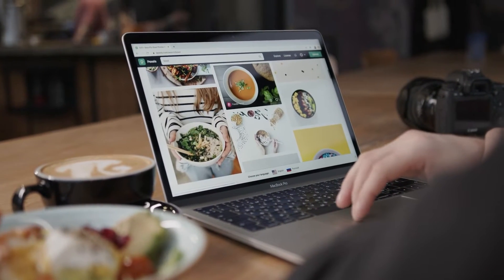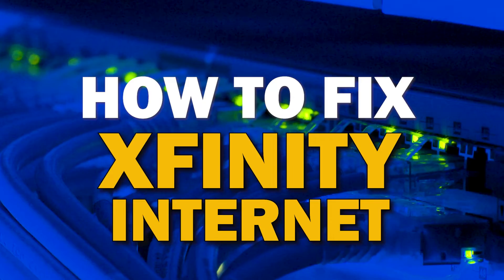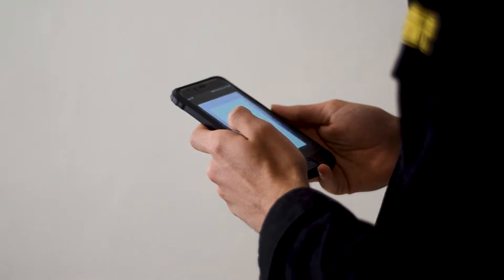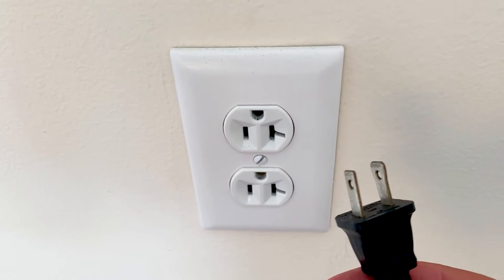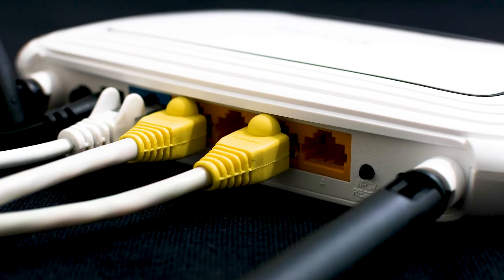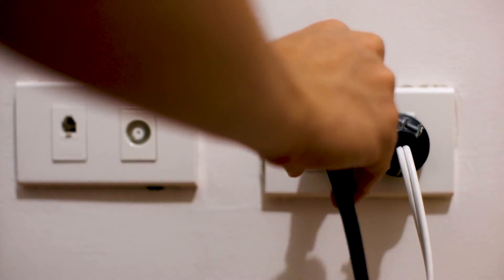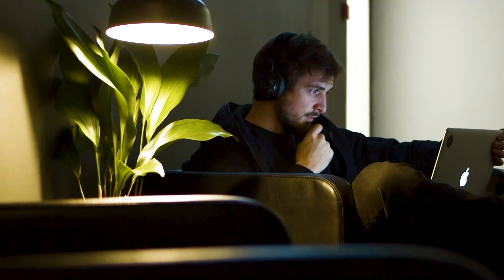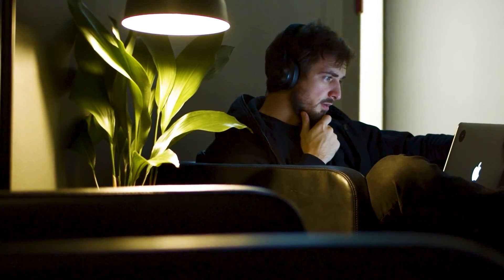Xfinity Internet Troubleshooting: How to Fix Common Issues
In this video we show you some troubleshooting tips of how to fix Xfinity common issues like: No Internet, No Wifi, or Slow Speeds